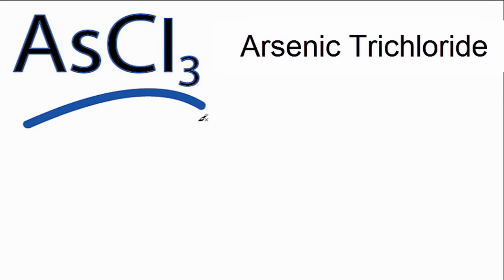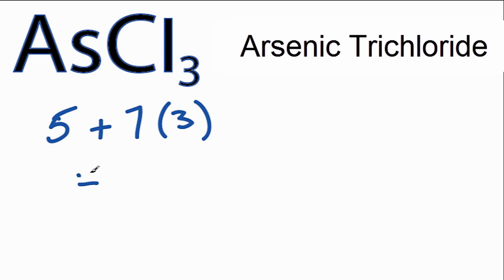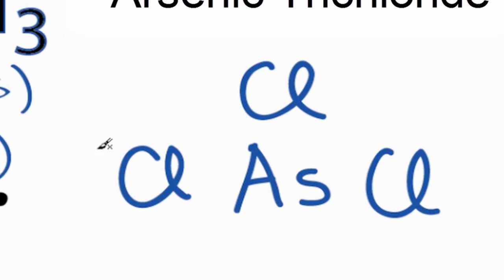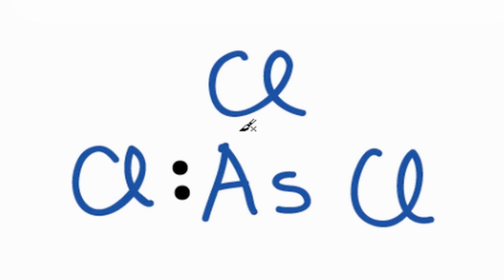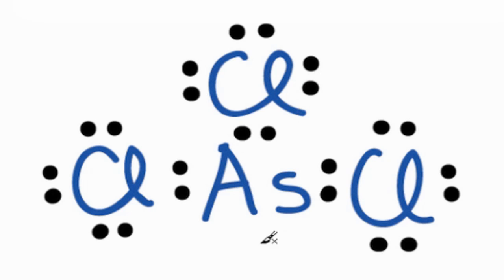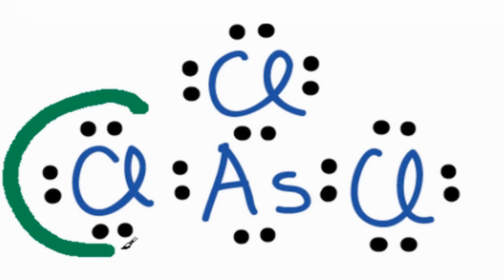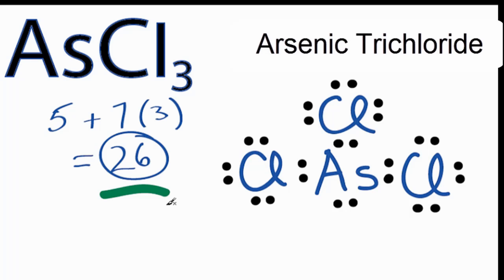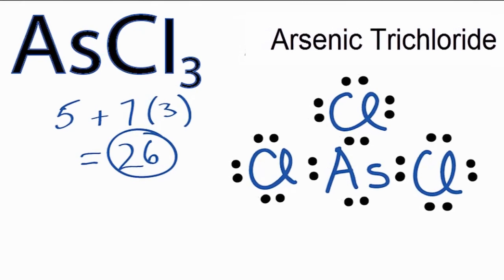AsCl3 Lewis Structure: How to Draw the Lewis Dot Structure for AsCl3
A step-by-step explanation of how to draw the AsCl3 Lewis Dot Structure ( Arsenic trichloride).

For the AsCl3 structure use the periodic table to find the total number of valence electrons for the AsCl3 molecule. Once we know how many valence electrons there are in AsCl3 we can distribute them around the central atom with the goal of filling the outer shells of each atom.

In the Lewis structure of AsCl3 structure there are a total of 26 valence electrons. AsCl3 is also called Arsenic trichloride.

Steps to Write Lewis Structure for compounds like AsCl3
1. Find the total valence electrons for the AsCl3 molecule.
2. Put the least electronegative atom in the center. Note: Hydrogen (H) always goes outside.
3. Put two electrons between atoms to form a chemical bond.
4. Complete octets on outside atoms.
5. If central atom does not have an octet, move electrons from outer atoms to form double or triple bonds.

Lewis Structures, also called Electron Dot Structures, are important to learn because they help us understand how atoms and electrons are arranged in a molecule, such as Arsenic trichloride. This can help us determine the molecular geometry, how the molecule might react with other molecules, and some of the physical properties of the molecule (like boiling point and surface tension).

Remember, Arsenic is the least electronegative element so it goes at the center of the Lewis structure.